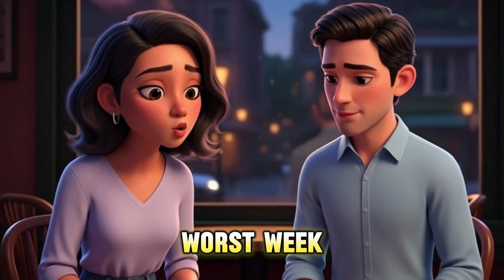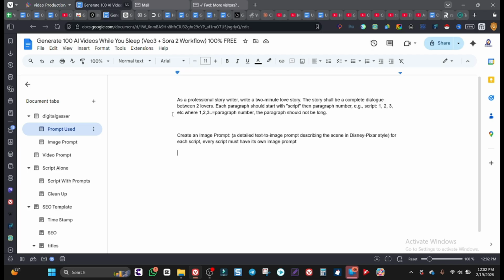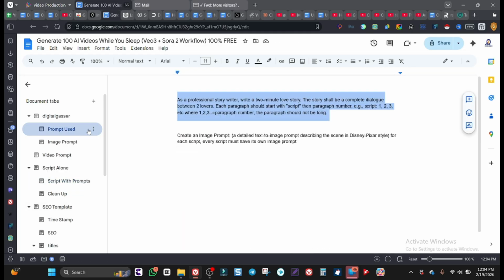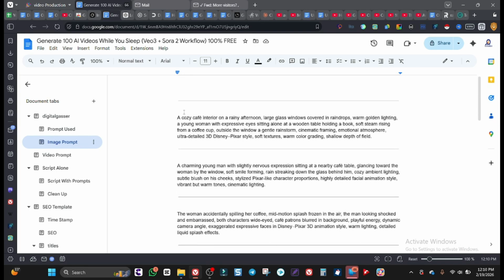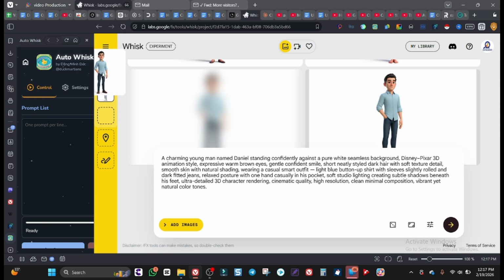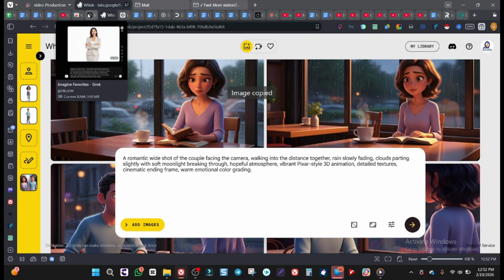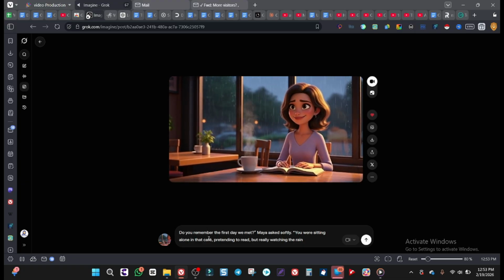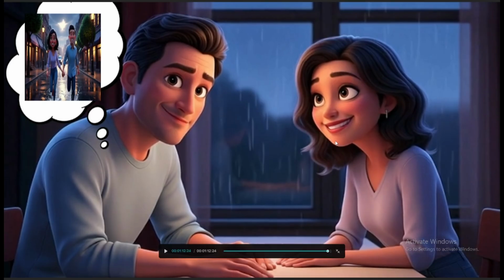The Grok AI Lip Sync, 2 Persons Dialogue, Consistent Character & Voice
In this complete tutorial, you'll learn how to create realistic lip sync AI videos with two-person dialogue, consistent characters, and custom voices — all using free unlimited AI tools. Whether you're a content creator, animator, or storyteller, this step-by-step guide shows you exactly how to animate images with AI, generate unlimited AI video content, and produce professional-quality talking character videos without any cost.

We'll walk you through the entire process using Grok AI video generator, from creating your characters to syncing their lips perfectly with dialogue. You'll discover how to use the Grok image to video feature, how to maintain consistent characters across scenes, and how to leverage free image to video AI generator tools to bring your ideas to life.

📌 What You'll Learn in This Video:

✅ How to create realistic lip sync AI videos with perfect mouth movements
✅ Step-by-step guide to AI lip sync video creation (free method)
✅ How to animate 2-person dialogue scenes with consistent characters
✅ Complete Grok AI video generation workflow for beginners
✅ How to use free unlimited AI tools for video creation
✅ Grok AI long video generator tutorial for extended content
✅ Image to video AI free unlimited — no subscription needed
✅ How to animate images with AI and add voice sync
✅ Free AI image to video generator techniques that actually work
✅ AI se video kaise banaye free unlimited (Hindi/Urdu tutorial included)
✅ AI image generation tips for character consistency

💡 Why This Tutorial Stands Out:

Most AI lip sync tools either cost money, produce robotic results, or limit your video length. This tutorial reveals a completely free AI lip sync method using the unlimited AI video generator workflow that gives you professional results. You'll learn how to create engaging two-person conversations with realistic lip sync AI that looks natural and keeps your characters visually consistent throughout.

Whether you're building a YouTube channel, creating educational content, storytelling videos, or exploring AI video lip sync free options, this method works for everyone — no technical experience required. The free image to video AI techniques shown here are some of the most powerful available right now, and they're completely unlimited.

This is perfect for creators searching for "ai se video kaise banaye free unlimited" or anyone looking for the best free unlimited AI video solutions. We also cover how Grok AI video generation compares to other platforms and why it's ideal for consistent character work.

🎯 Who Should Watch This:

Content creators who want to produce dialogue-based videos at scale, animators looking for free tools to bring characters to life, educators creating explainer videos with talking characters, social media marketers needing unlimited video content, and anyone curious about AI image generation and animation without spending money.

If this tutorial helped you master AI lip sync and character animation, hit the 👍 LIKE button! Drop your questions or video results in the comments — I reply to everyone!